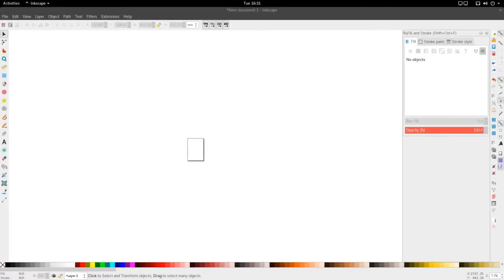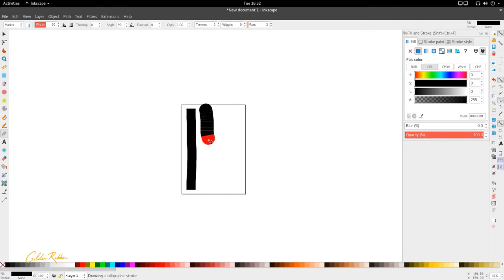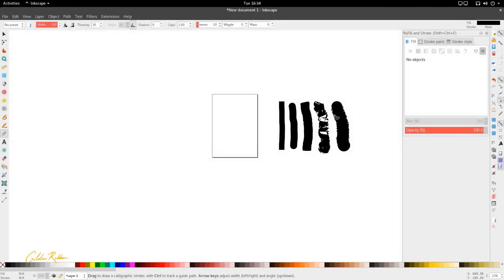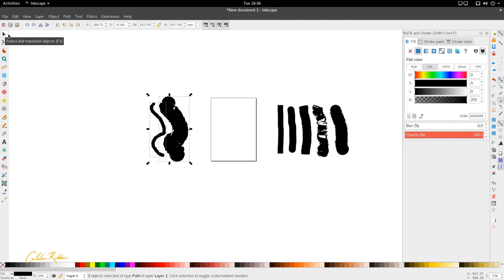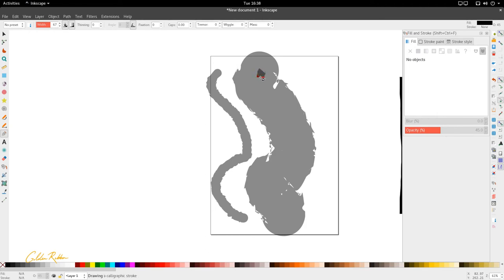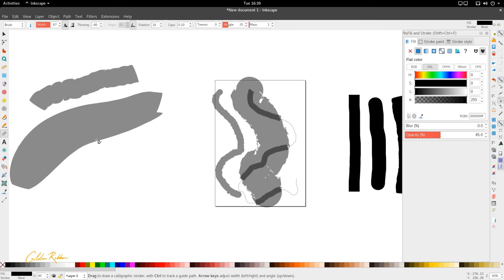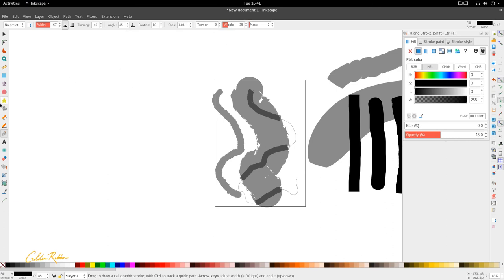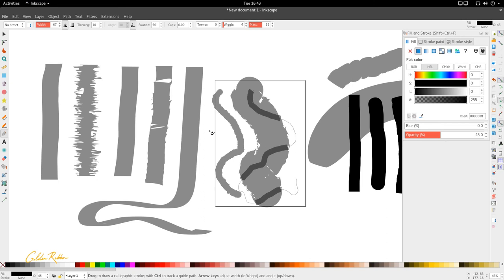Inkscape Tutorial | Inkscape Basics Calligraphy Tool